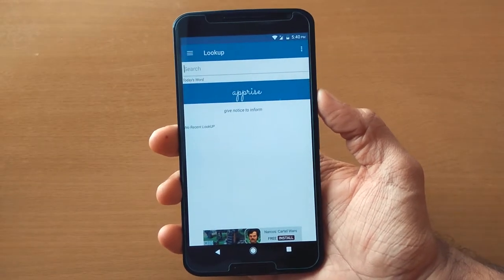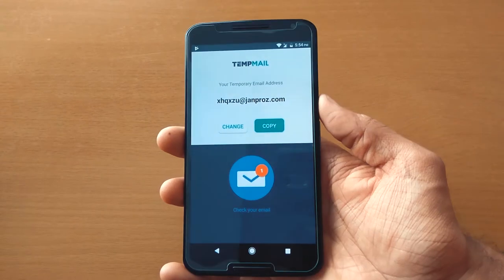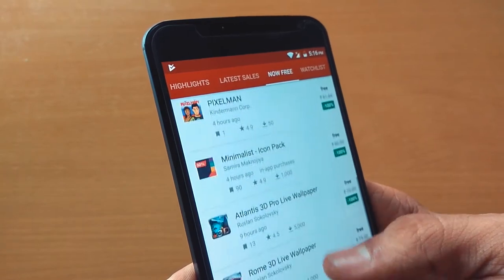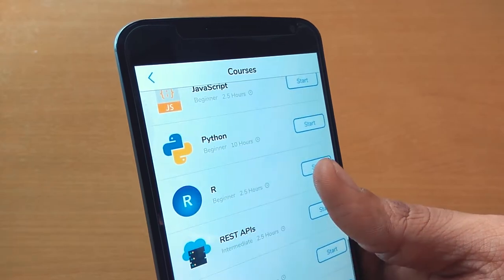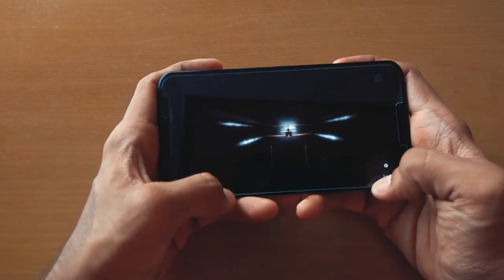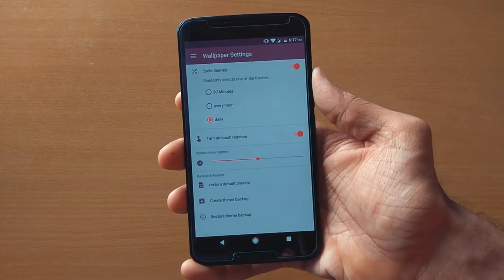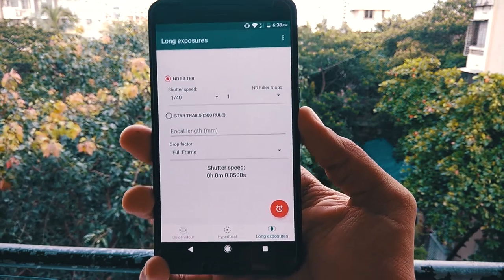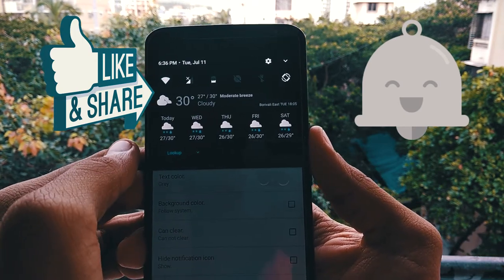Best Android Apps - July 2017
Here is a list of Best Android Apps for the month of July 2017